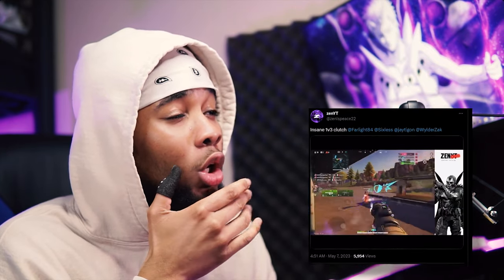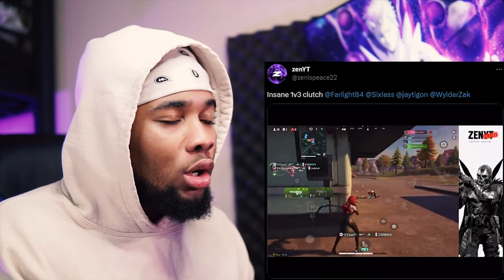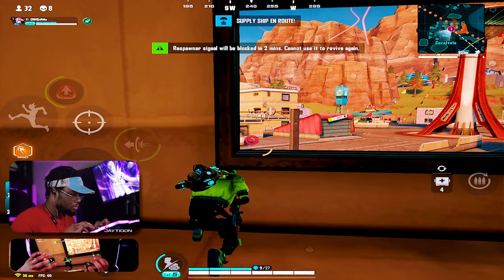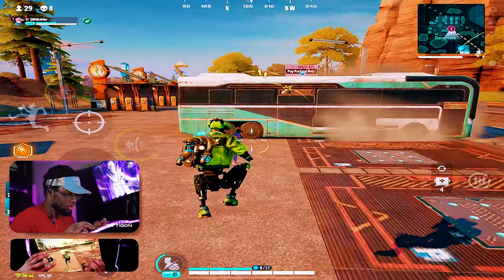This Is The New Farlight 84 META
𝓢𝓸𝓬𝓲𝓪𝓵
❖Trovo: Tigon
𝕮𝖑𝖆𝖓
Glytch Gaming